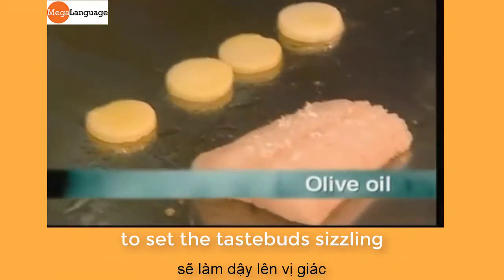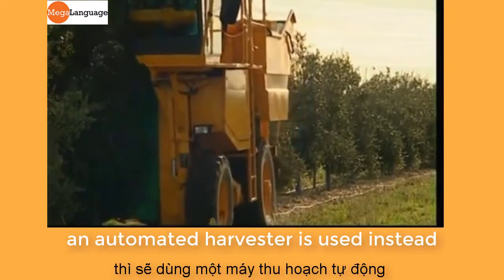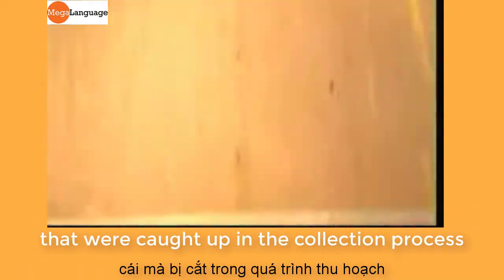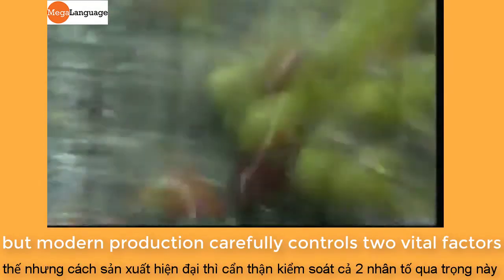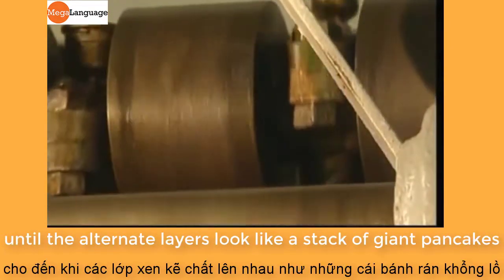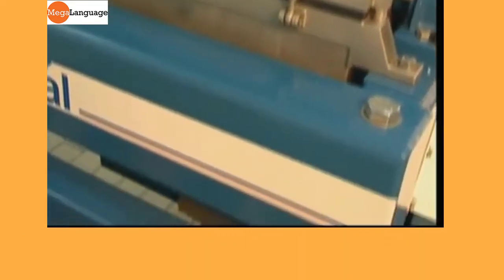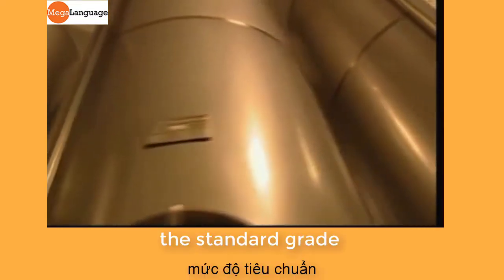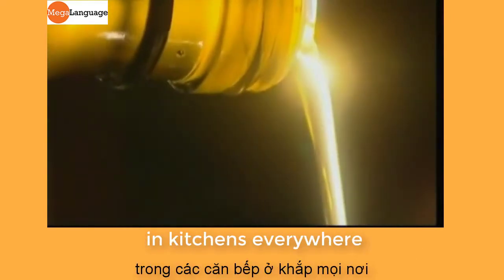Process of making olive oil - IELTS Writing task 1 Process - MEGALANGUAGE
Process là dạng biểu đồ trong IELTS WRITING TASK 1 khiến nhiều thí sinh rất sợ. Vì đôi khi không phải ai cũng mong muốn tìm hiểu các quy trình phát triển của động vật hay quy trình sản xuất các đồ vật. Cho nên, khi gặp phải những biểu đồ về vòng đời của động vật hay cách làm ra bia, làm ra điện,. nhiều thí sinh bị rơi vào bế tắc. Chính vì thế, Megalanguage đã và đang thực hiện chuỗi video về các vòng đời của động vật, các quy trình sản xuất,. để giúp các bạn vừa luyện kỹ năng nghe, vừa học từ mới theo chủ đề sinh học, công nghệ, vật lý,. vừa có kiến thức để viết task 1. Hy vọng các chuỗi video này hữu ích cho các bạn
Megalanguage là trung tâm Tiếng Anh của công ty tư vấn Du học Megastudy, chuyên đào tạo các chứng chỉ Tiếng Anh phục vụ nhu cầu du học như: IELTS - PTE- DUOLINGO ENGLISH TEST - VERSANT TEST - PV VISA- SỬA S.O.P- KHÓA KỸ NĂNG MỀM TRƯỚC KHI DU HỌC

Facebook ( English for Studying abroad)

Địa chỉ: tầng 9, số 27 Tô Vĩnh Diện - tòa nhà Phan Anh, Thanh Xuân,  HN

Facebook ( Study Abroad Consulting - Training Visa Service)
Youtube ( Youtube DU HỌC MEGASTUDY)